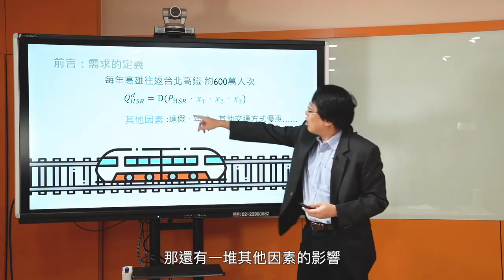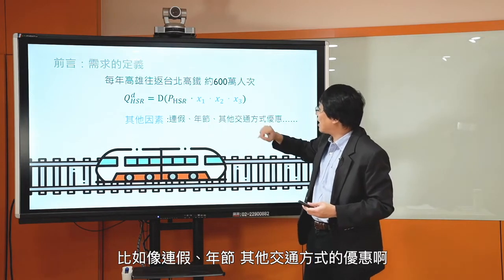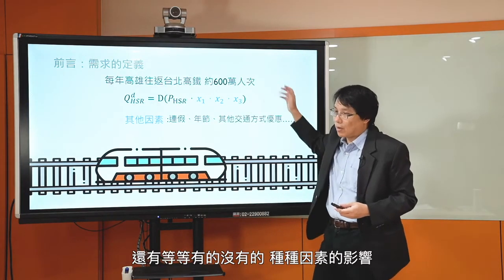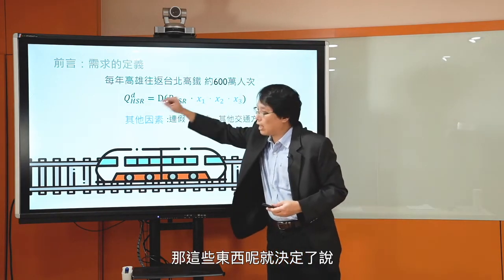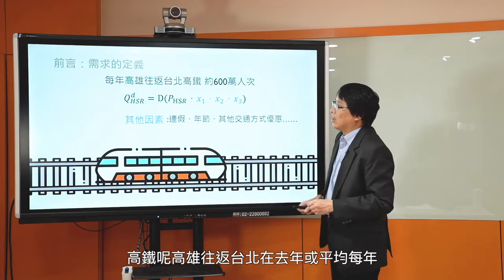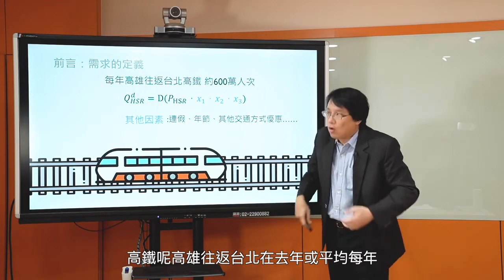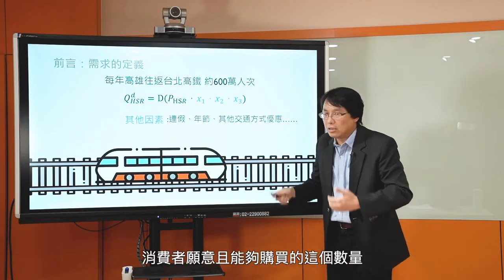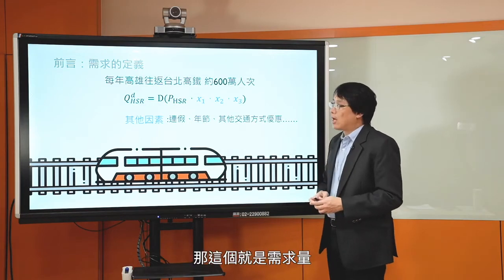經濟學108 2019 Part2 1